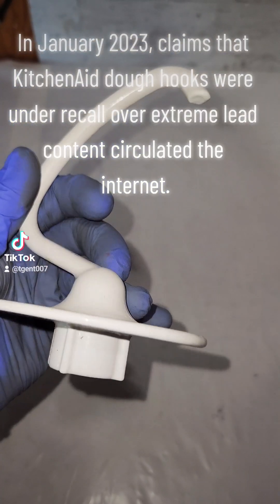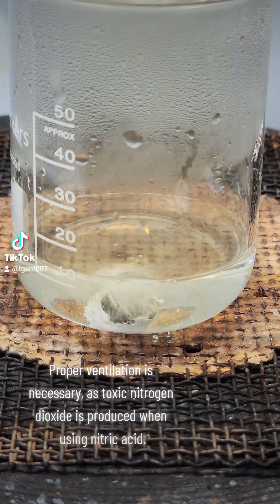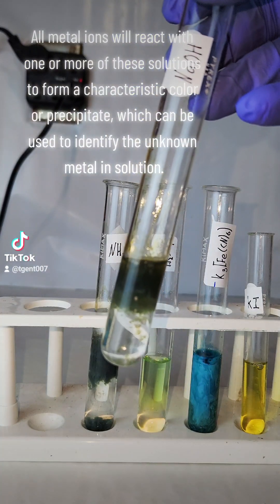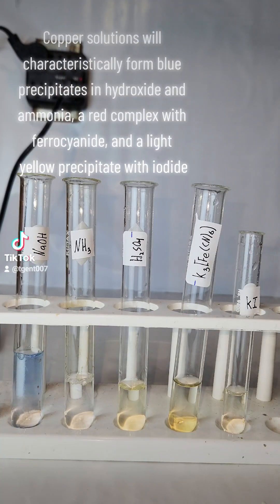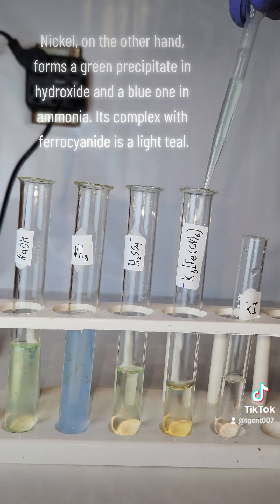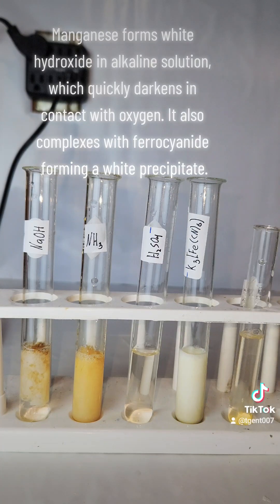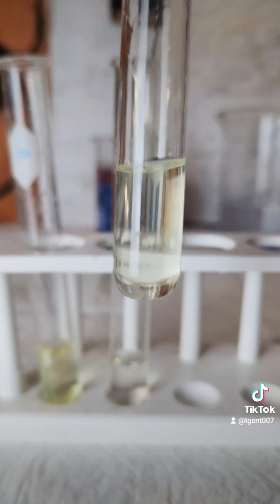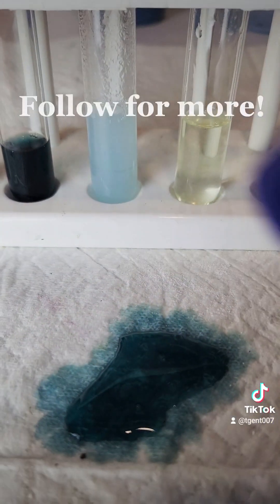Qualitative Testing for Metal Ions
Reupload from my Tik-tok